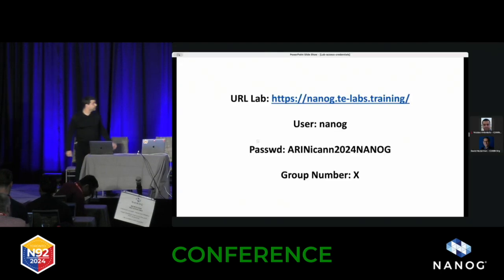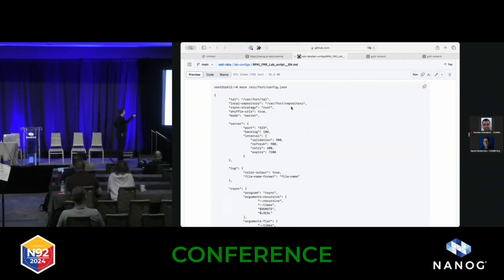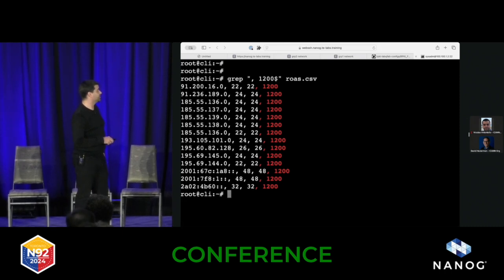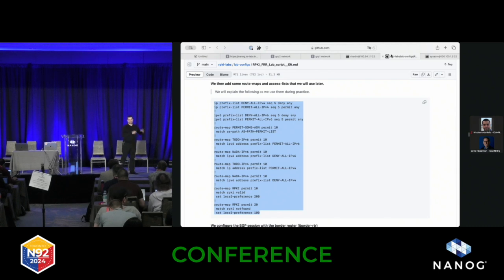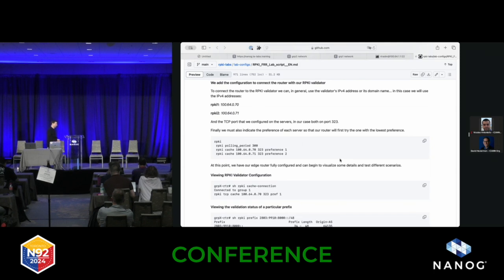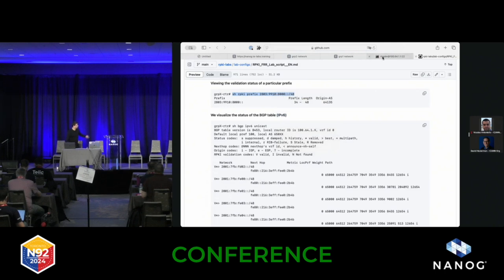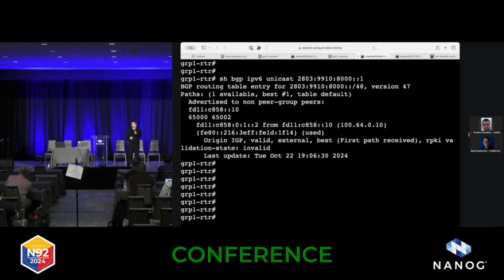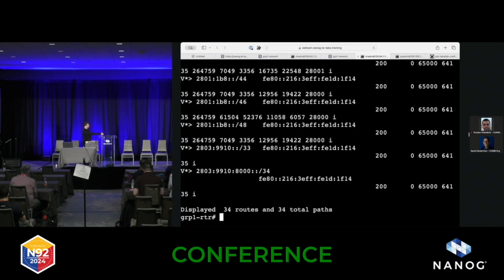Tutorial: How to Setup RPKI and DNS for ISPs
During this tutorial, participants will learn how to apply BGP 101-level knowledge to:- setup an RPKI validator inside their ISP using the open-source FORT validator; and- using FRR, participants will setup a real BGP session with an IXP's router that is carrying a partial routing table; and- participants will then configure and turn-up a connection between their router and the RPKI validator; and- participants will configure ACLs and routemaps according to the RPKI status of the routes.Speaker: Nicolas Antoniello